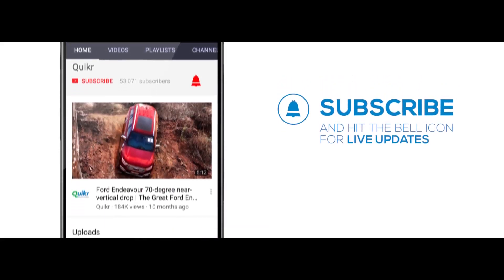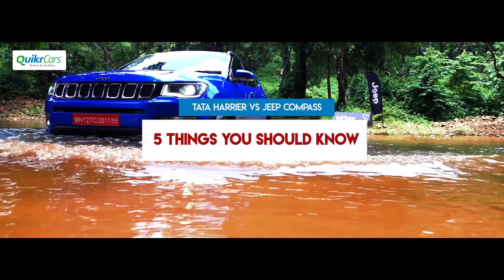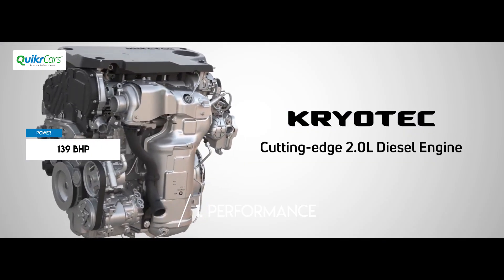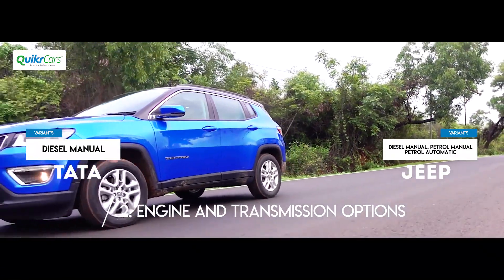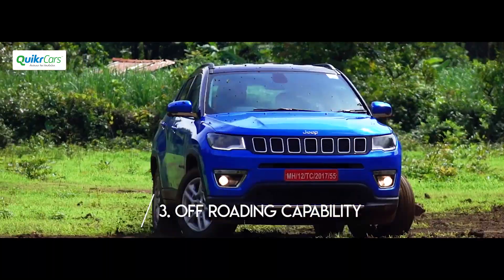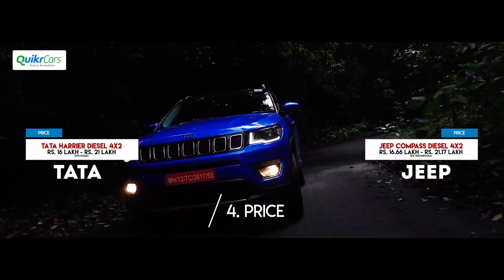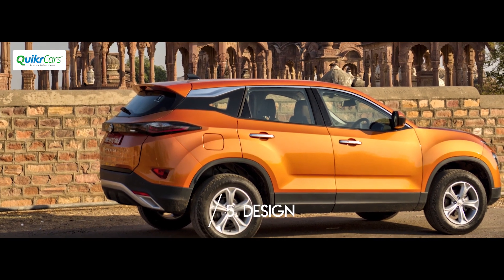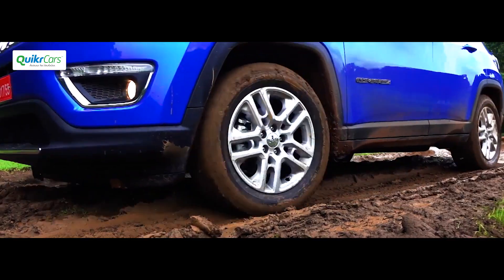Tata Harrier vs. Jeep Compass Comparison. Why Jeep Compass is Better.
The Tata Harrier has a lot going for it but doesn't fare well against its key rival Jeep Compass. Here are five reasons you should know about Tata Harrier against Jeep Compass.